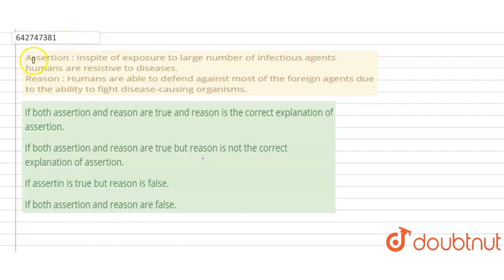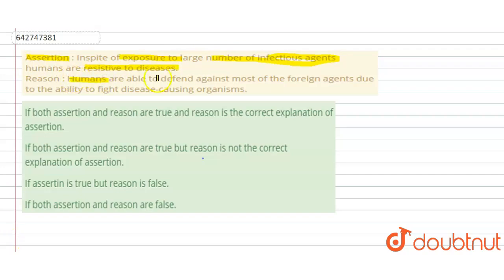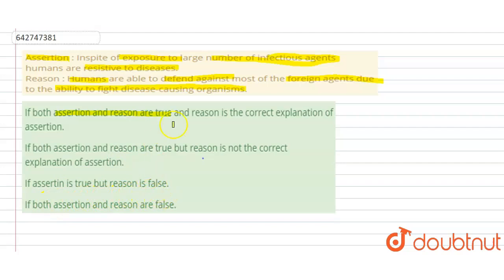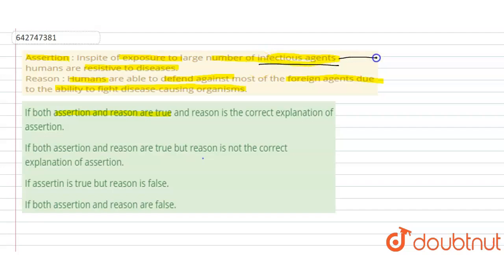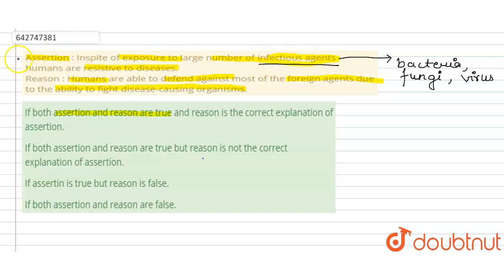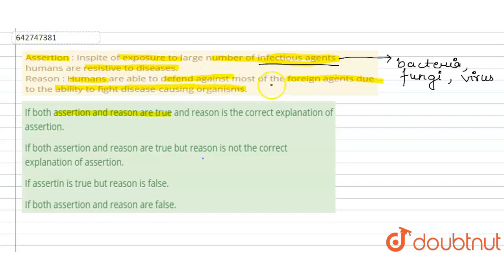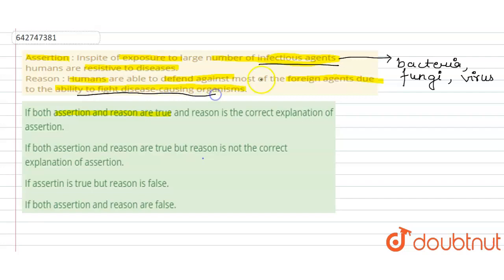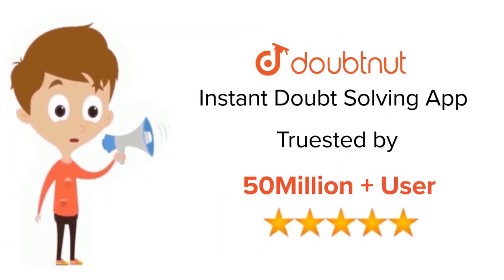Assertion : Inspite of exposure to large number of infectious agents humans are resistive to dis...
Assertion : Inspite of exposure to large number of infectious agents humans are resistive to diseases. Reason : Humans are able to defend against most of the foreign agents due to the ability to fight disease-causing organisms.
Class: 12
Subject: BIOLOGY
Chapter: HUMAN HEALTH AND DISEASE
Board:NEET

👉 Have Any Query? Ask Us.